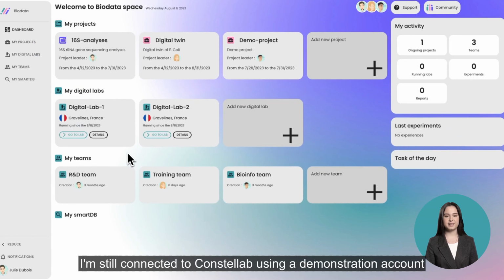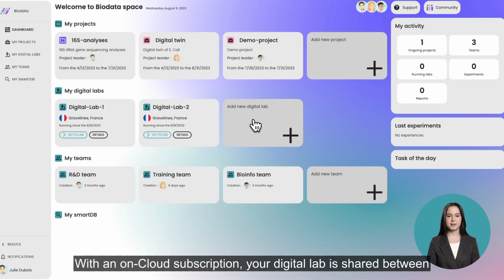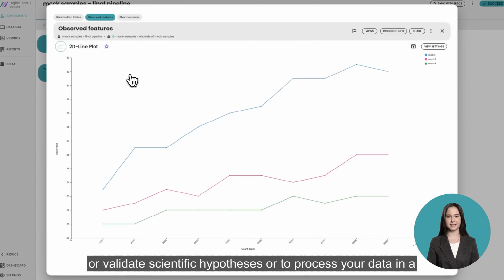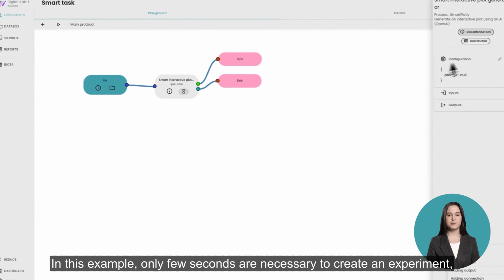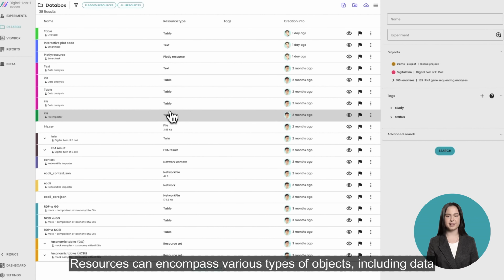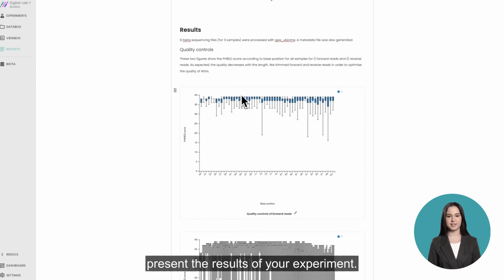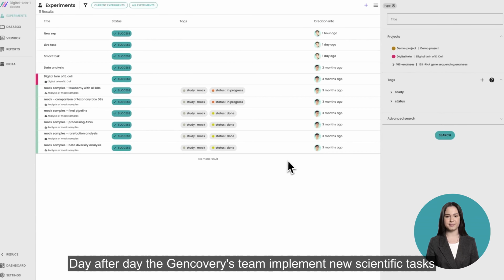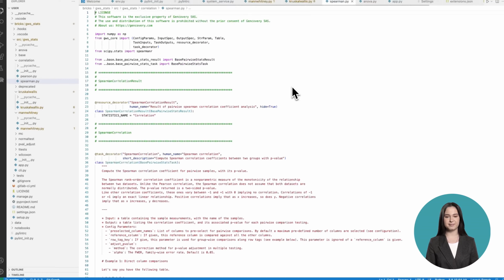The digital lab technology of Constellab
Hello and welcome to this video. We will guide you through your first steps in Constellab, the full digital ecosystem for complex R&D projects.